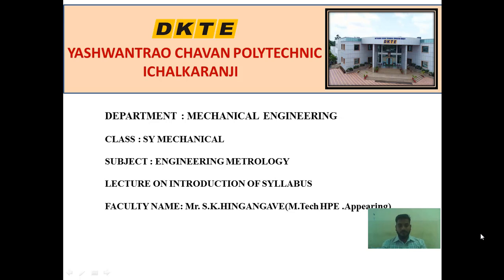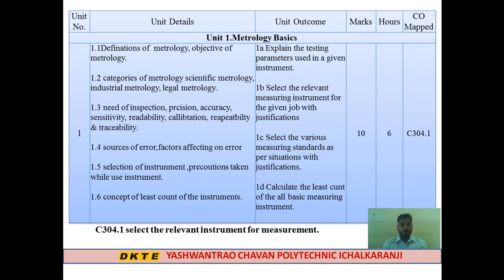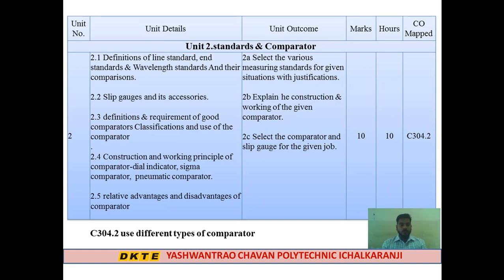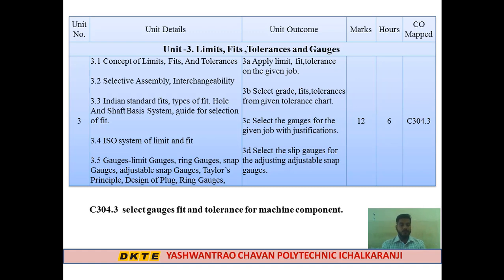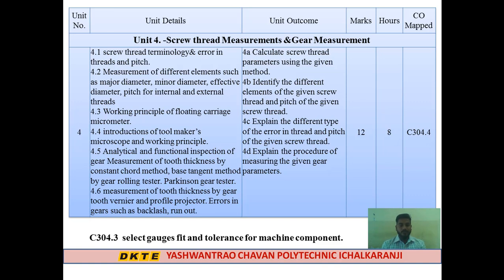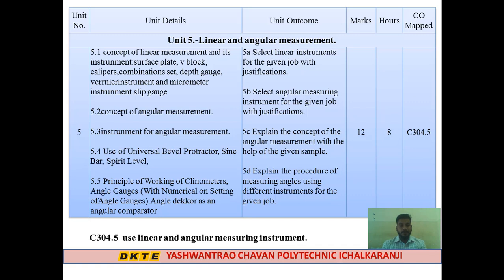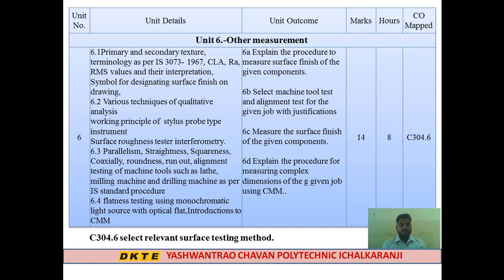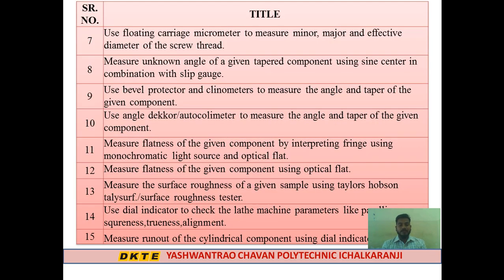EME Syllabus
DME, I Scheme